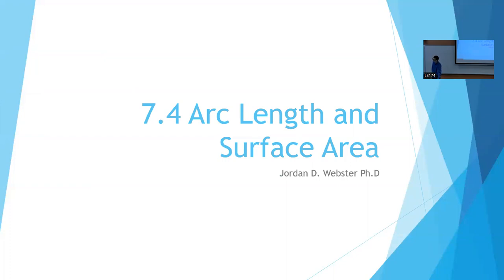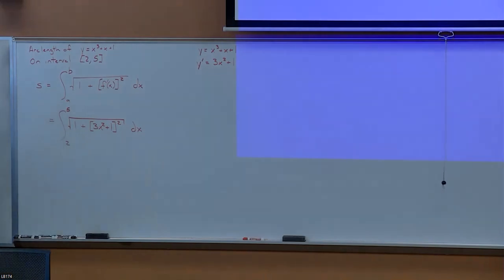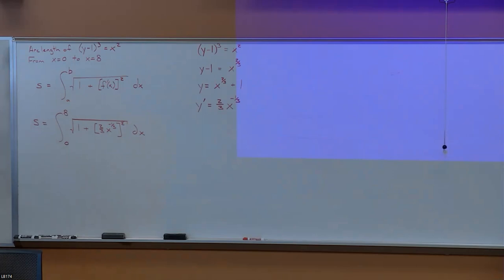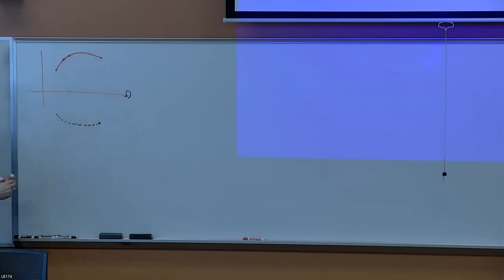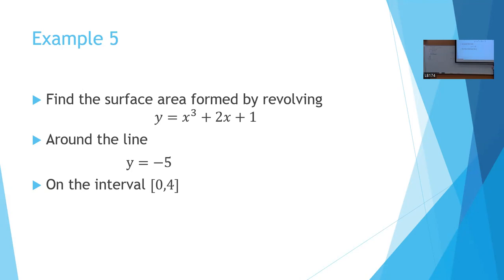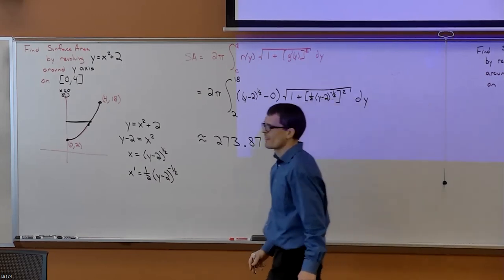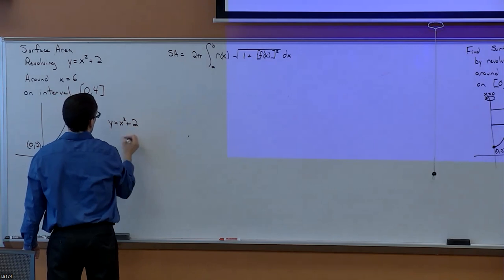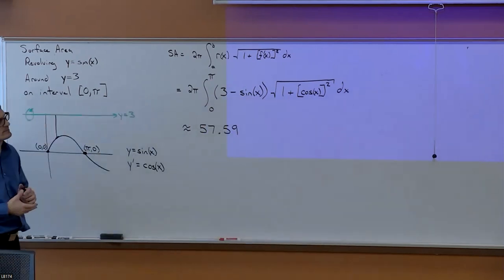MAT 225 Classroom 2/15/2024